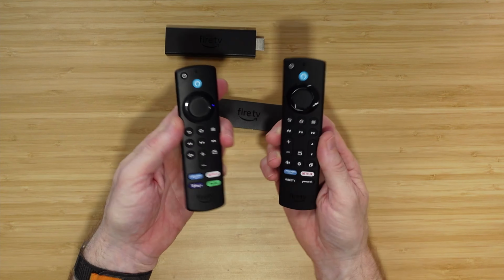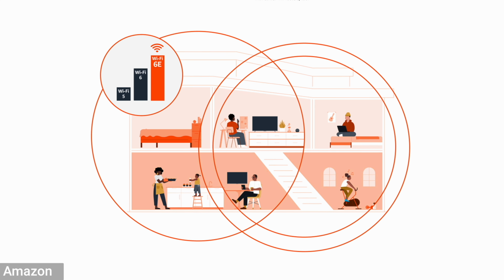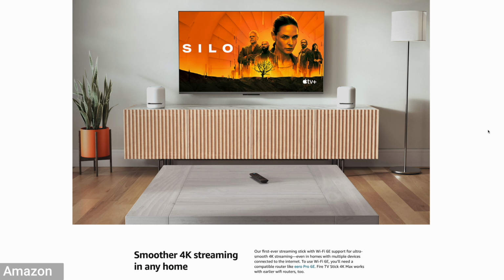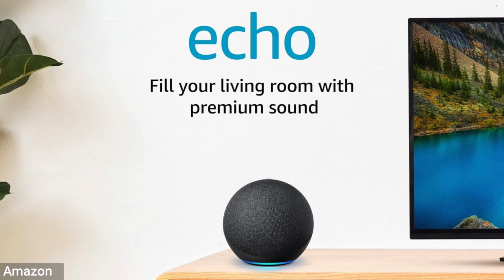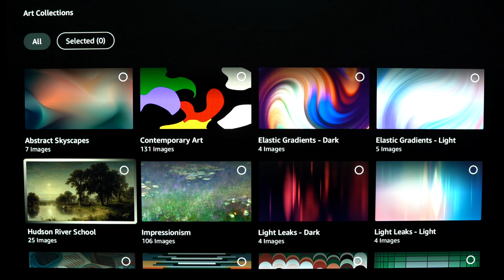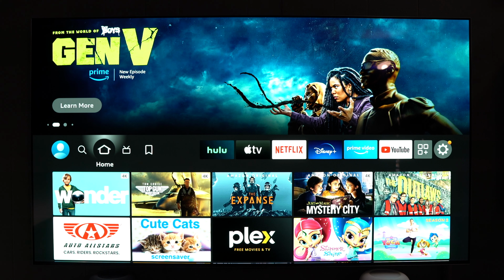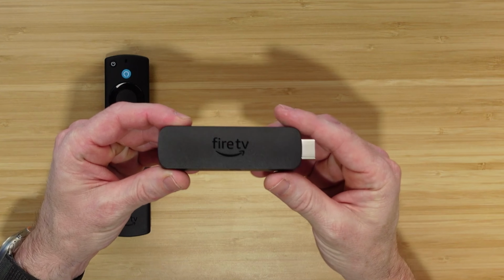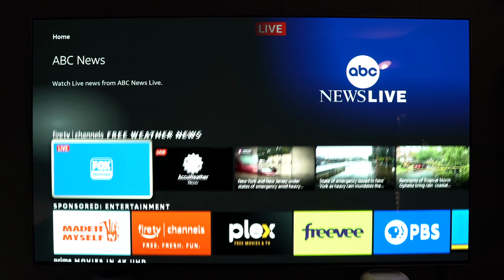Should YOU Buy the New Fire TV 4k Max 2nd Gen? (2023)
🔺 Fire TV 4k Max 2023
NEW Amazon Fire TV Stick 4k Max 2023 brings some new features and updates. Such as a faster processor, 2x the storage at 16gb, WiFi 6E, Updated Alexa remote and a New Ambient Experience that turns your TV into a big Echo Show with widgets.

Chapters:
00:00 Introduction
00:17 What is New
02:07 New Remote
02:51 Voice Control
03:41 Supported Formats
04:50 Pair Echos
05:50 Gaming & Smart Home
06:36 Ambient Experience
08:25 Interface
10:50 Recommendations